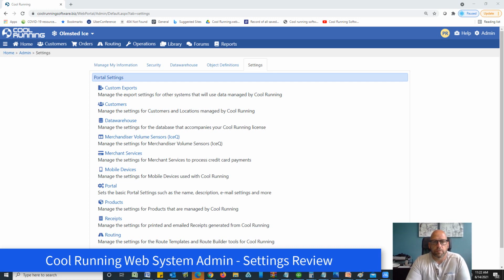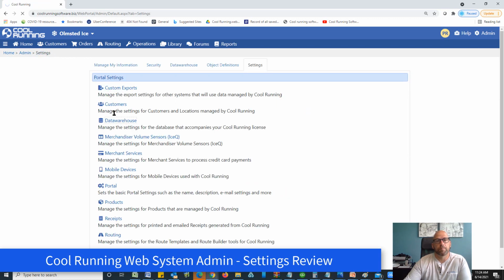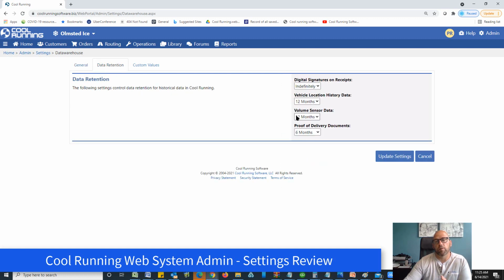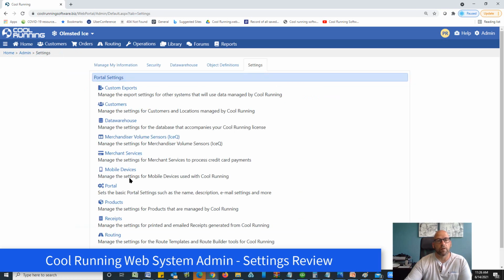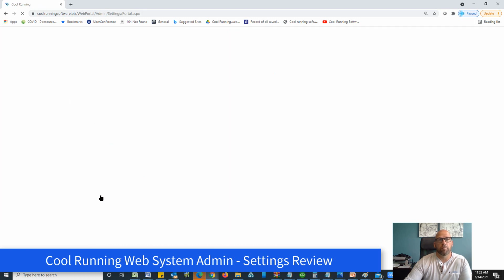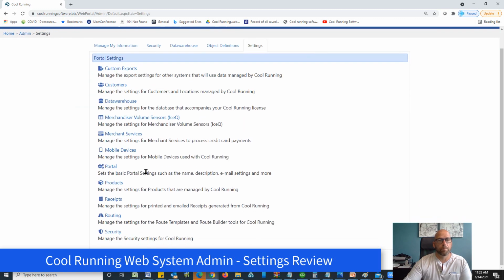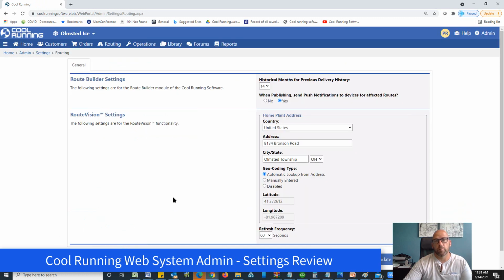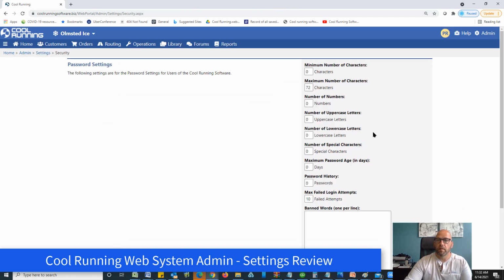Cool Running Software Web System Admin Settings Review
This video gives a overview of the custom settings for the web system for Cool Running Software.